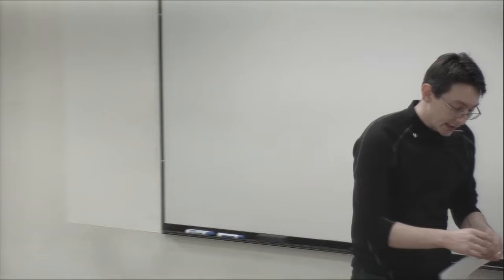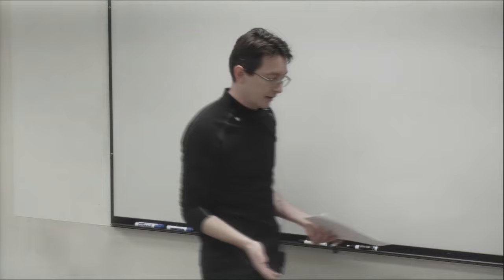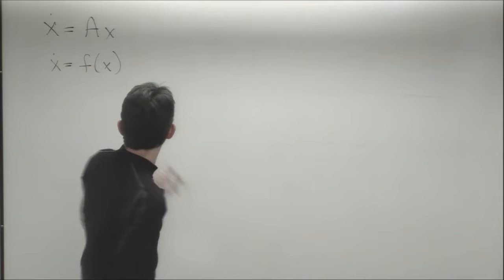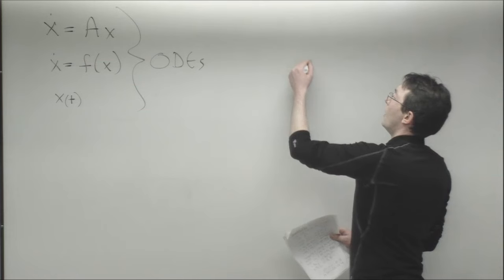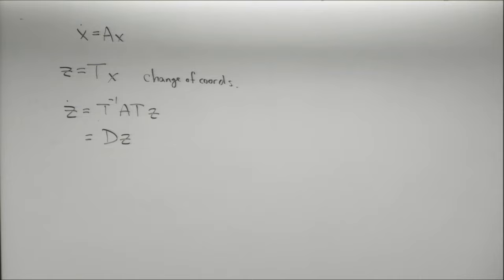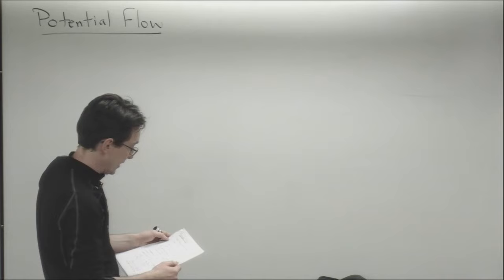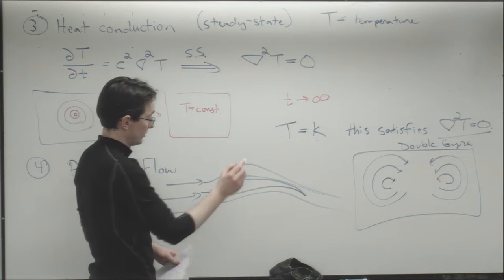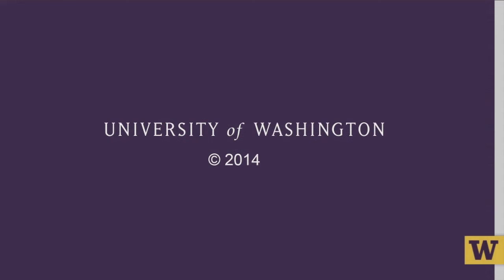ME564 Lecture 26: Potential flow and Laplace's equation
Potential flow and Laplace's equation